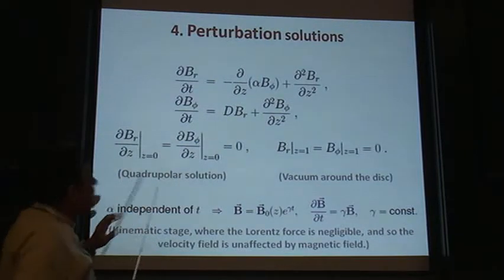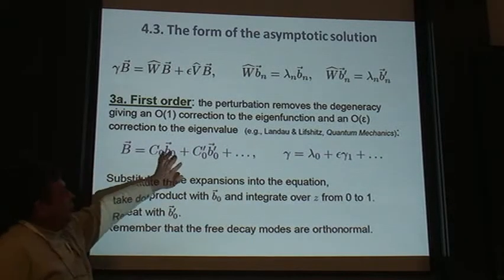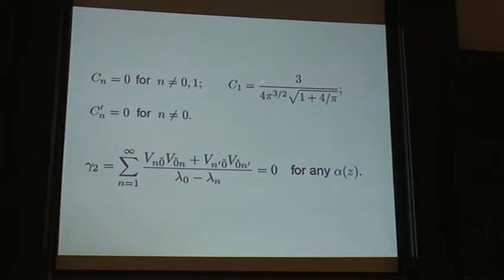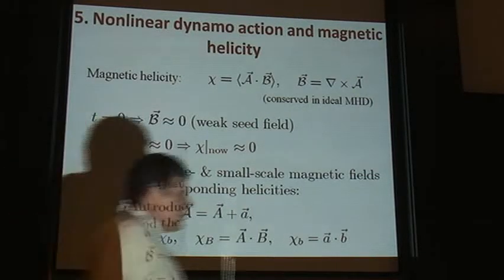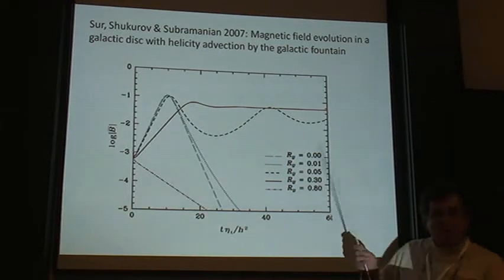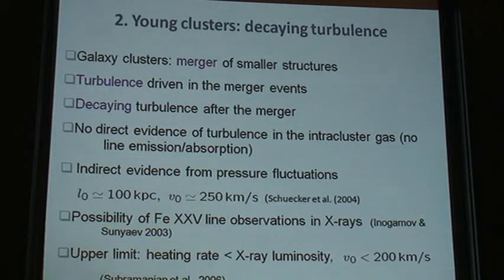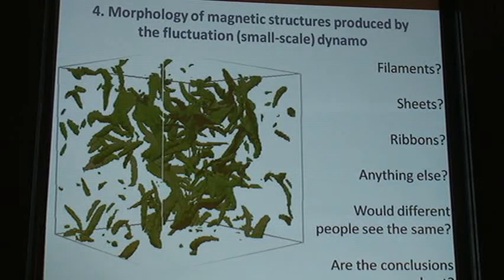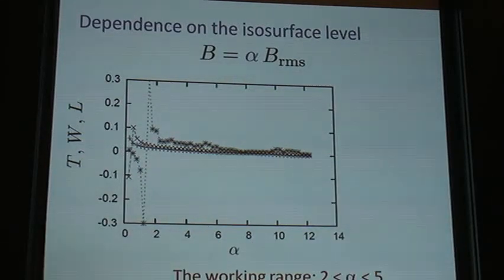2010 01 21 shukurov